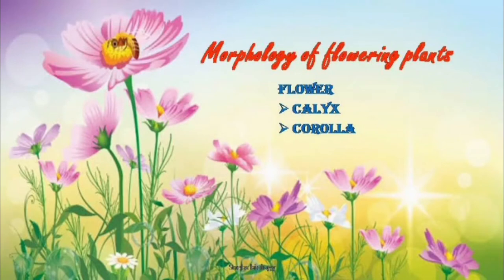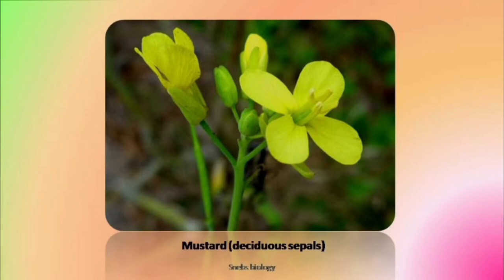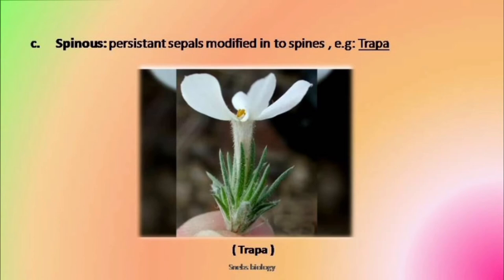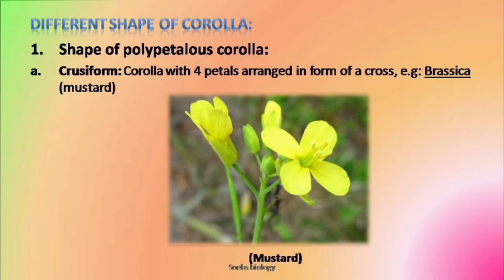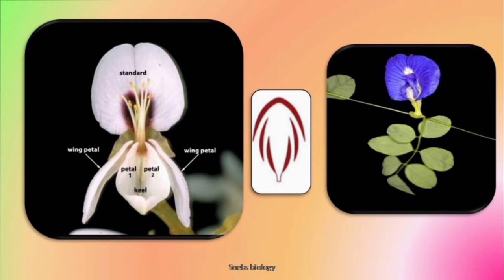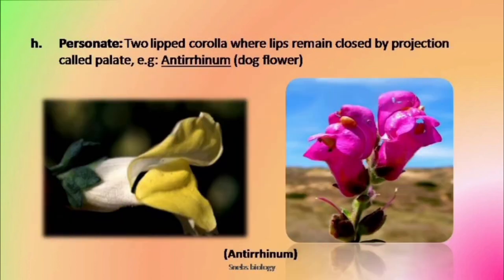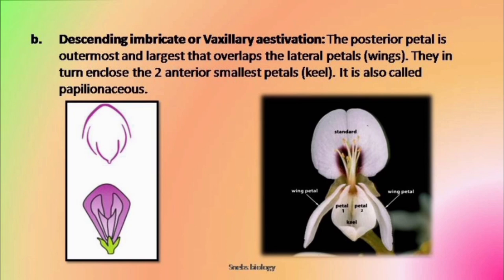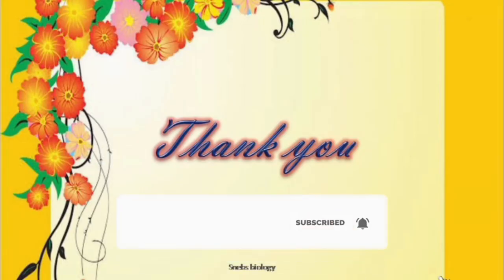Accessory Whorls Of Flower | Calyx and Corolla | Plant morphology | Lecture-3 | snebs biology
Hello Learners!!
This video describes the accessory Whorls or the non essential whorls of the flower that is calyx and corolla. The unit of calyx is called sepal whereas the unit of corolla is called as petal. The detailed explanation of these whorls is described in this lecture video.Appropriate diagrams have been used for your better understanding.

Presented By- Elina Mishra
Edited by- Induprava Sahu (Insta id- pravaindu)
                - Elina Mishra